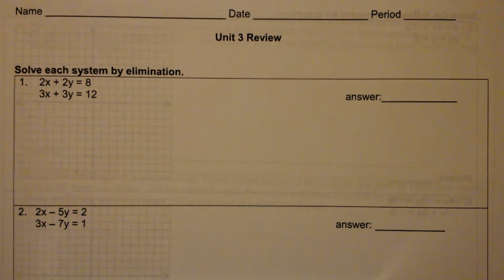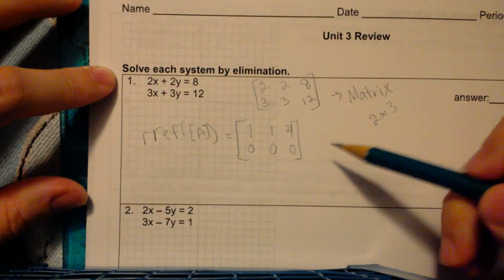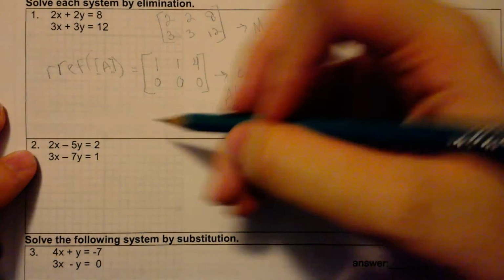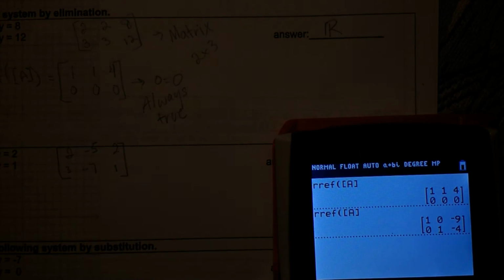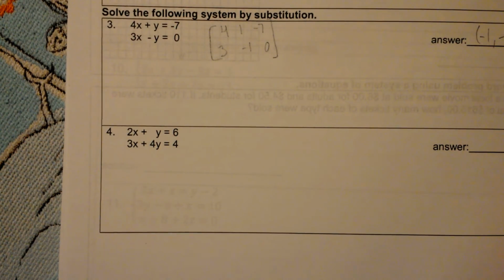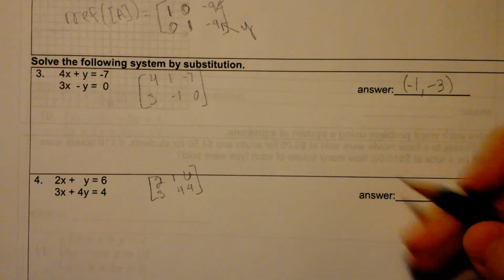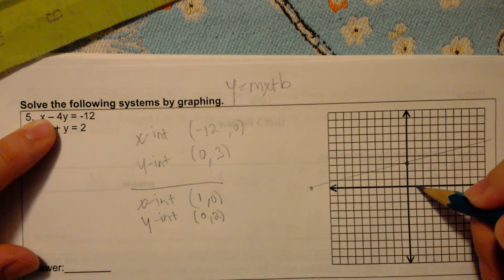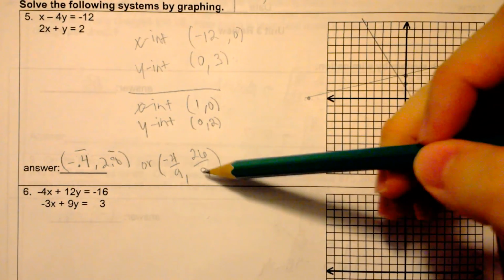Unit 3 Part 1